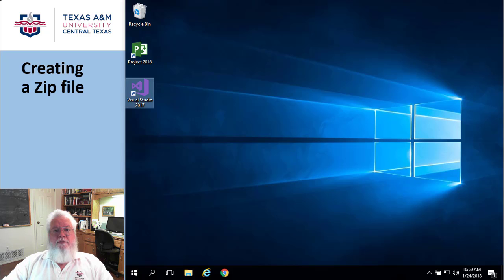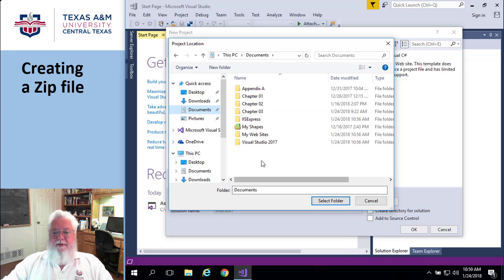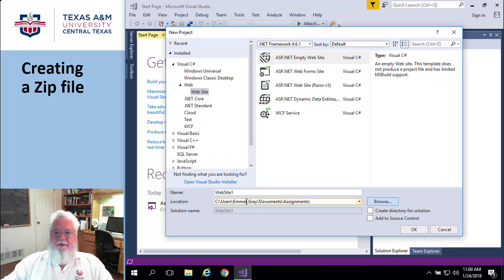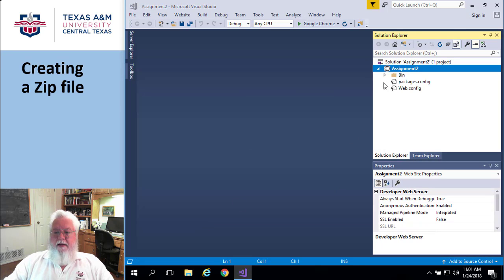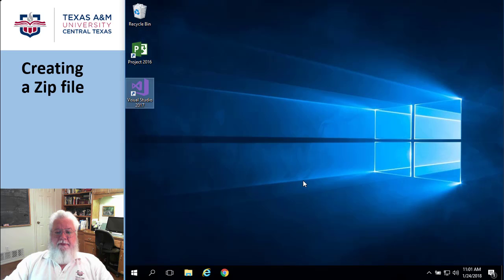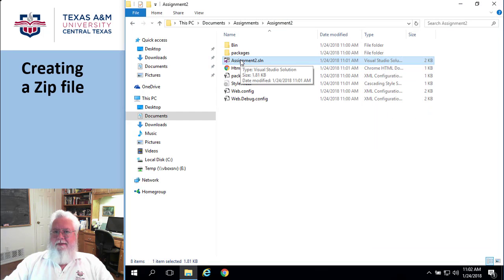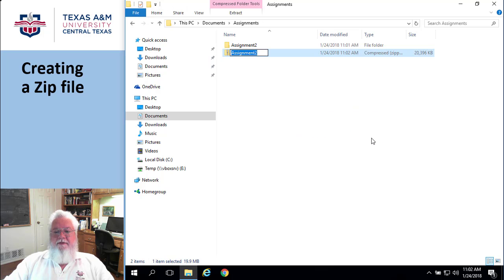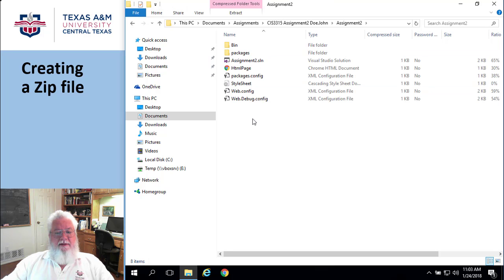CIS3315 Zip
CISK 315 - Web Site Developement and Design
Creating a Zip File